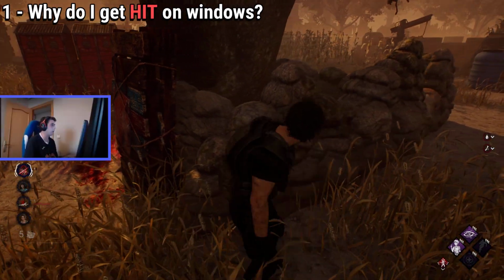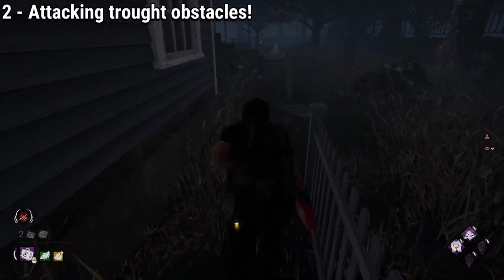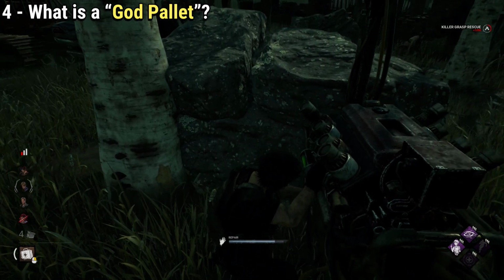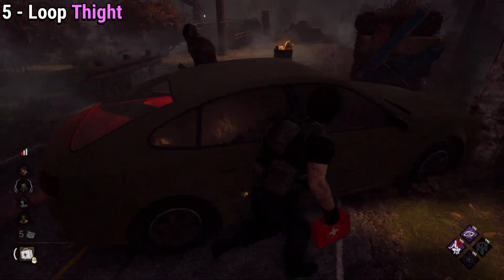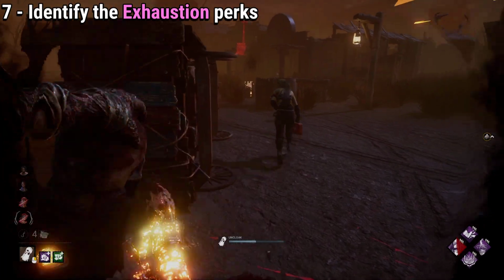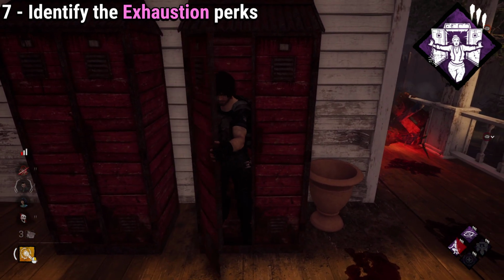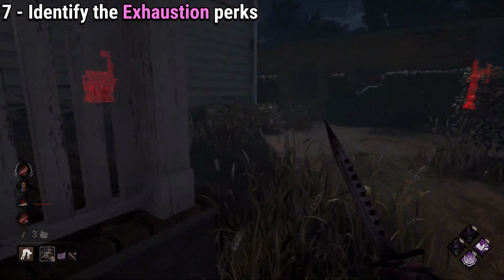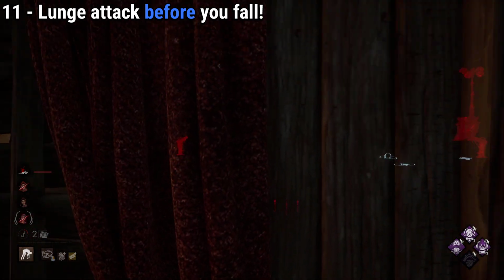12 CHASE TIPS for Beginners - Dead By Daylight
These 12 Tips will help you especially if you are a new player :D

00:00 Why Do I Get Hit At Windows?
01:51 Attacking Throught Walls
02:22 Play Both Sides
04:08 Types of Pallets
05:45 Always Loop Tight!
06:42 Don't Have a Static Camera!
08:00 Identify The Exhaustion Perks
08:42 Sprint Burst
09:08 Lithe
09:33 Balanced Landing
10:16 Head On
10:58 Smash Hit and Overcome
11:45 Dead Hard
12:34 Window Item Trick!
13:09 Always Multitask!
13:47 Always Zone while Breaking Pallets!
14:16 Lunge Attack Before Drops!
14:47 All Killers are Different

All music is taken from Sonic Mania!